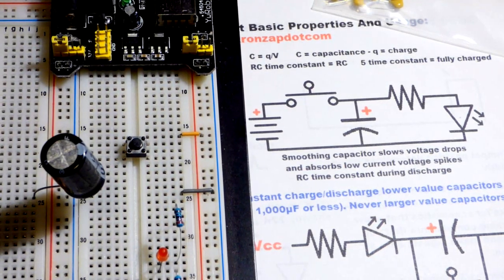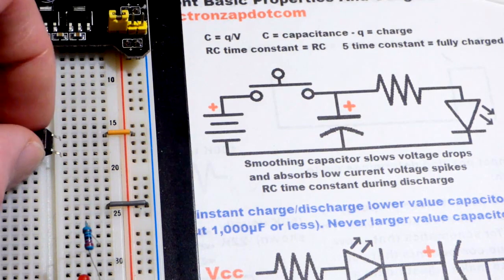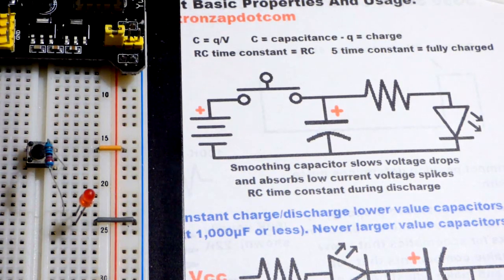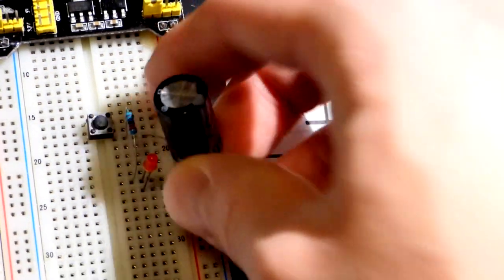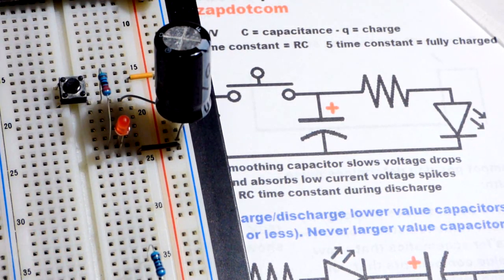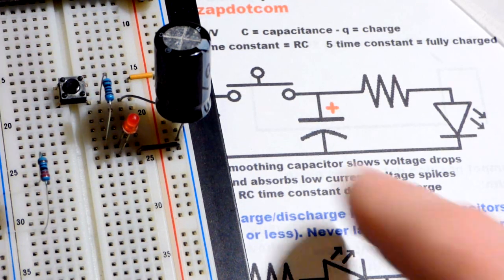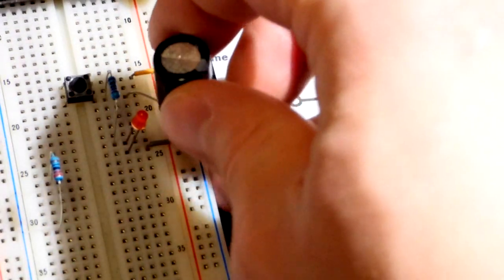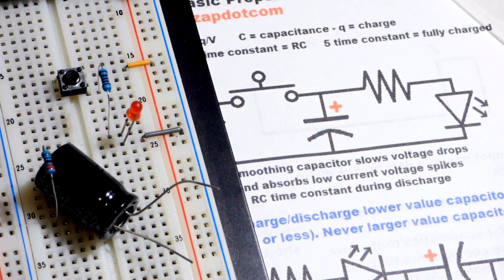Electronics smoothing capacitor basics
Capacitor component used to smooth voltages.